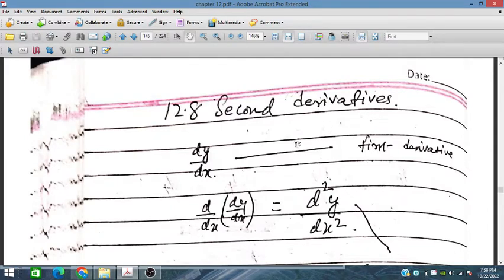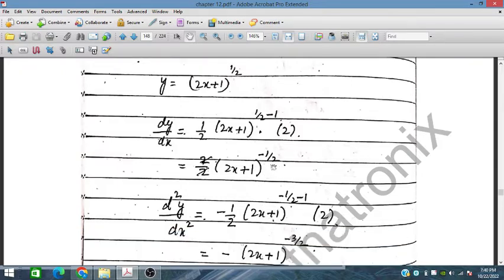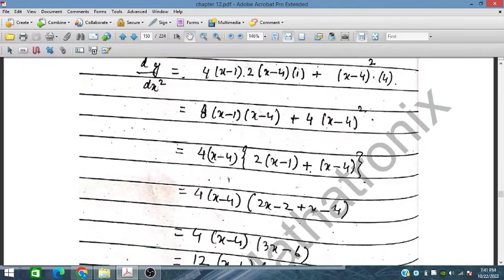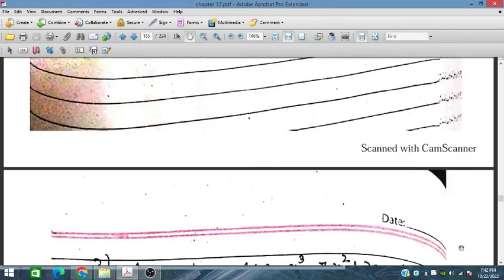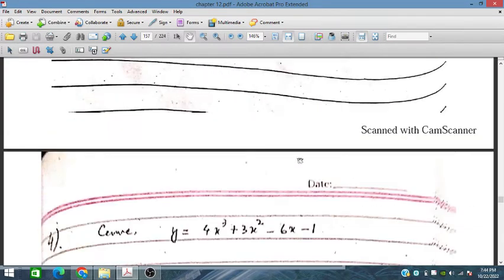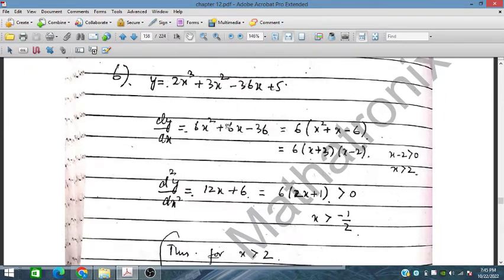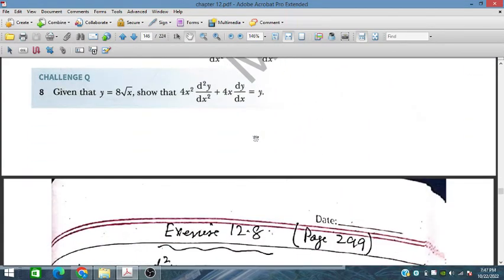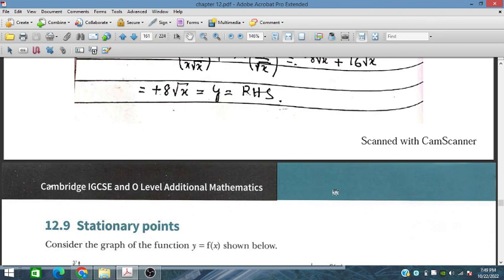Exercise 12.8, Ch12, Additional Mathematics, IGCSE and O level